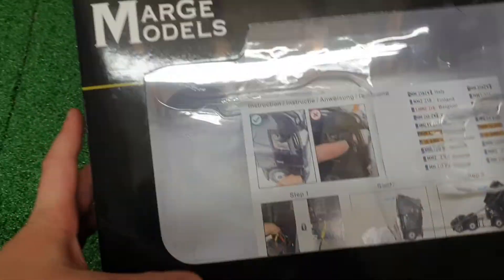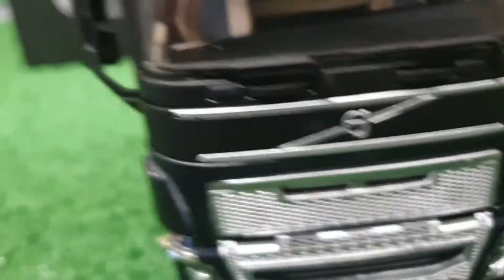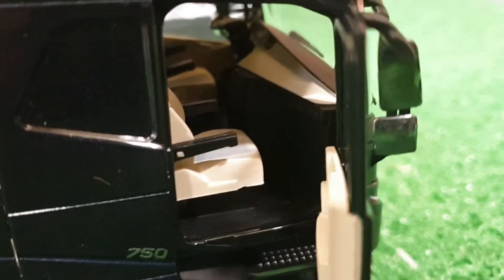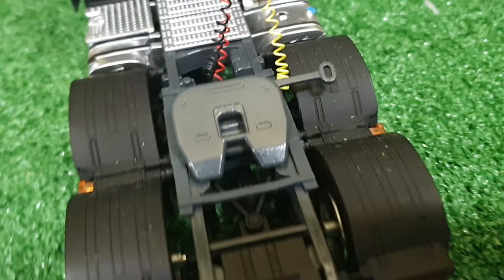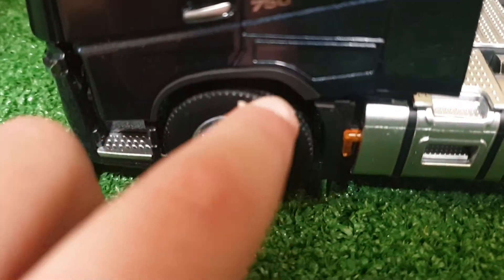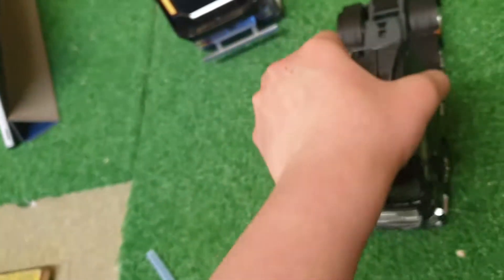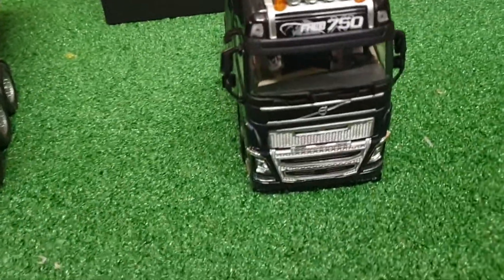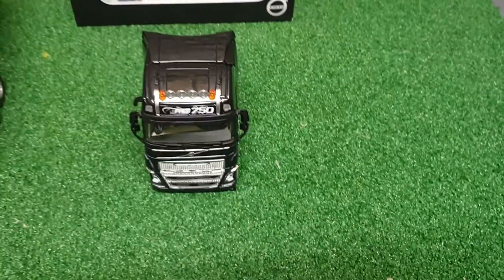review episode 2 volvo 750 lorry by Marge models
sorry about the upload being a day late